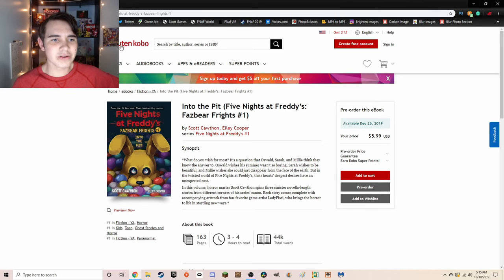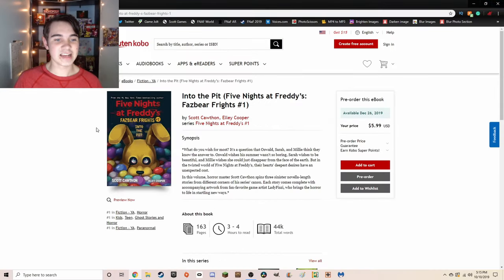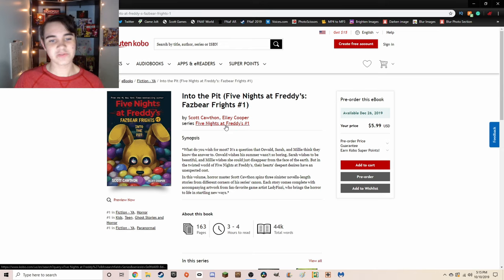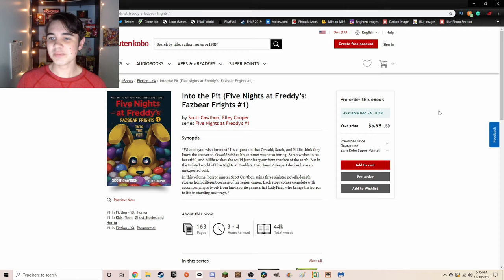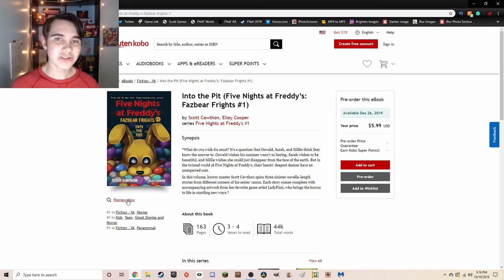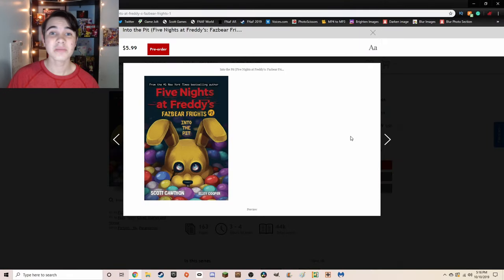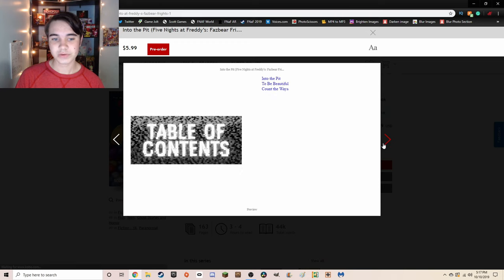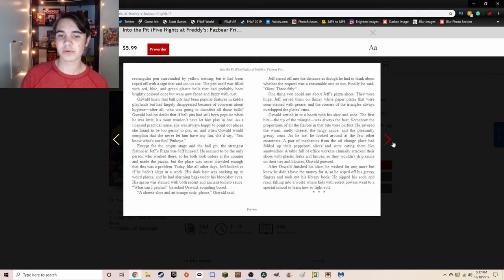The FIRST, OFFICIAL Preview of 'Fazbear Frights #1: Into The Pit'!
The preview of Into The Pit has finally been released!!